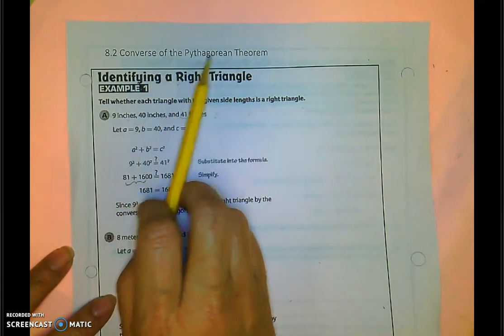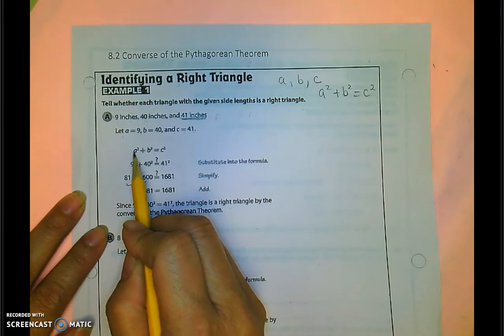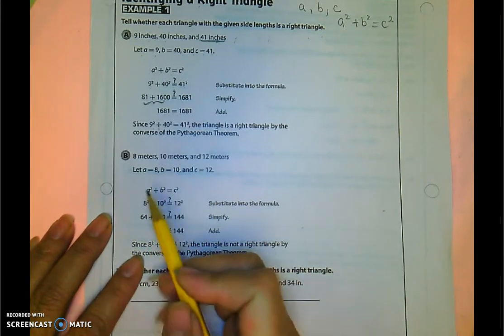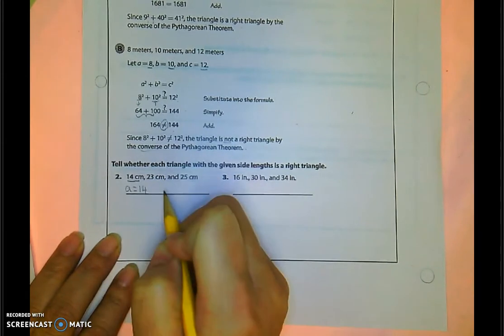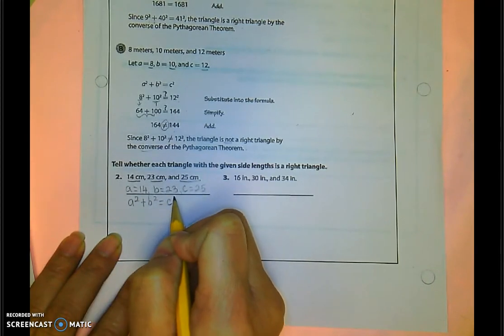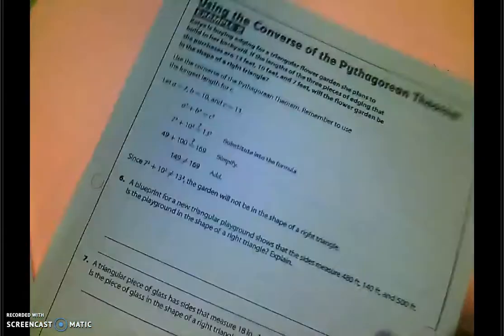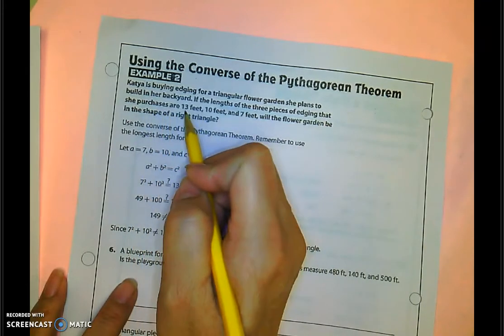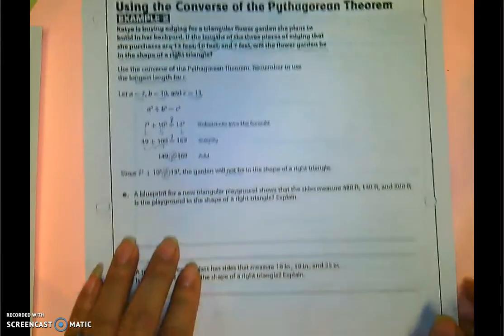8 2 Converse of the Pythagorean Theorem